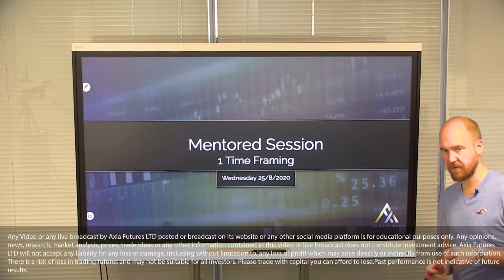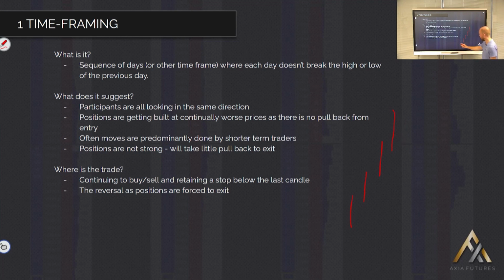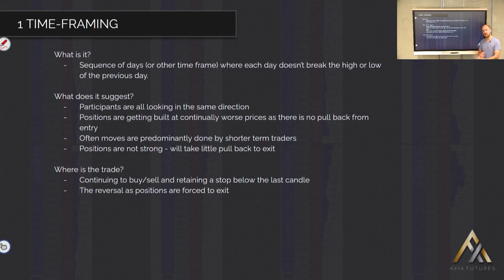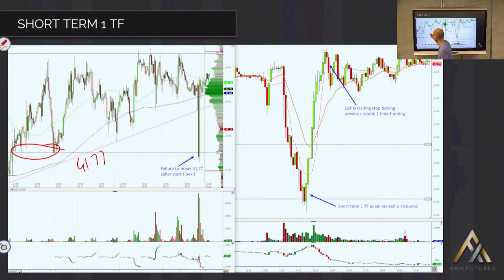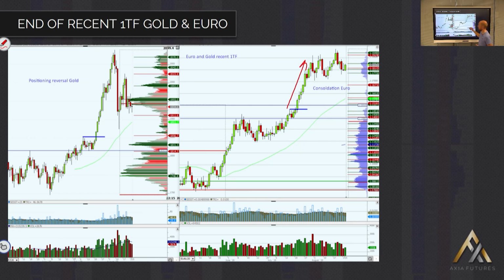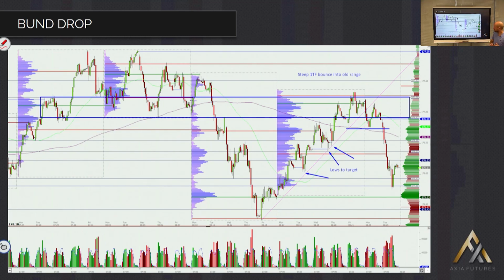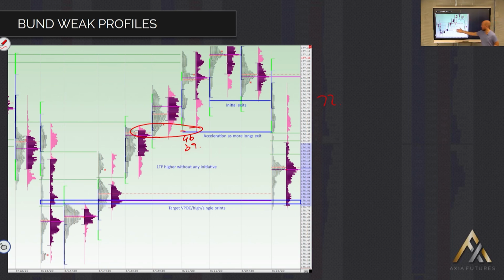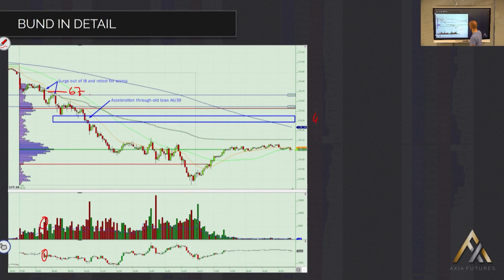What Is "One Time Framing"?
What is one time framing? It is a sequence of days, or time period, it could be on an hourly, half an hour, 5 minute or 1 minute. Any time period where you’re one time framing up, you don’t get a break of the previous candles low.

Now this suggests everyone is looking for the same thing. What this means is people are buying at worse and worse prices, if you wait for a pullback and don’t get it, you are forced to buy at higher prices. This has an impact on people's positioning. This is more indicative of people with shorter time frame positions. So predominantly done by shorter term traders. Positions are not strong - will take little pull back to exit.

Where is the trade? Continuing to buy/sell and retaining a stop below the last candle.
The reversal as people are forced to exit

Richard shows examples in Oil and Bund